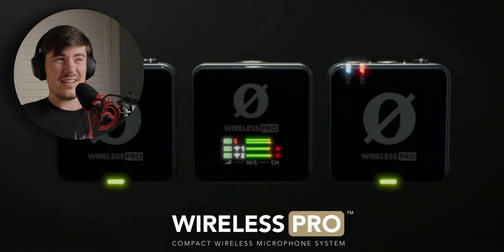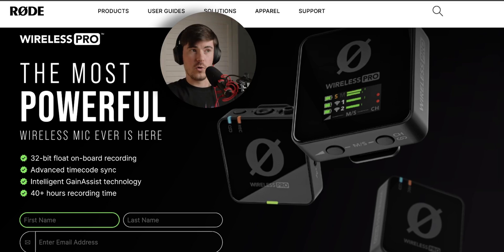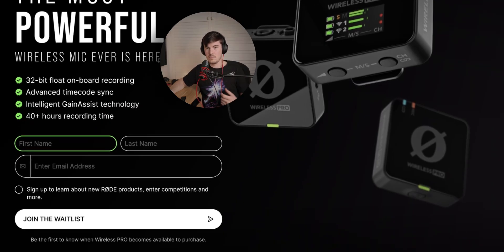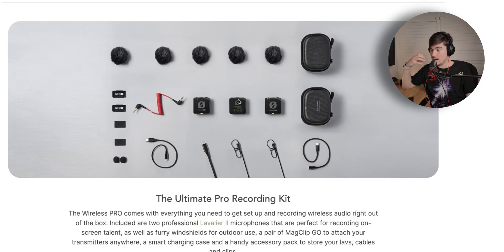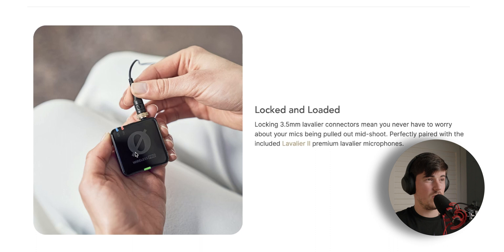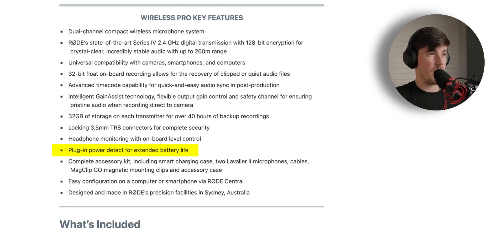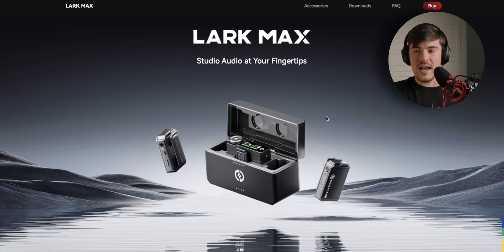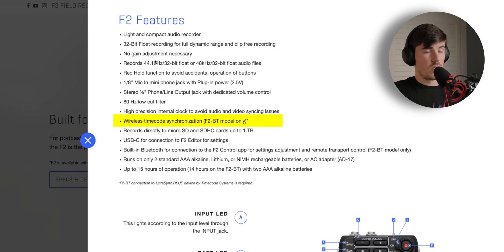The New RODE WIRELESS PRO - Surprisingly Excellent Value! | TechFocus - Episode 2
In this episode of TechFocus, we talk about the new Rode Wireless Pro, including covering an overview of it's features, the price, and a comparison to the competitors (DJI Mic, Hollyland Lark Max, and Zoom F2-BT). This microphone is a beast, boasting 32-bit float audio, internal timecode generation, 260m of wireless range, and much more!

Check out the gear I use to create my YouTube videos

TIMESTAMPS:
0:00 What we are going to cover in this episode
0:56 Rode Wireless Pro Features
7:58 Rode Wireless Pro Price
10:09 Comparison to Competitors